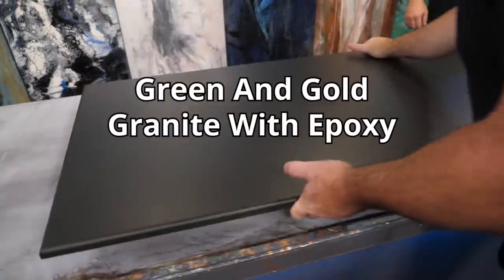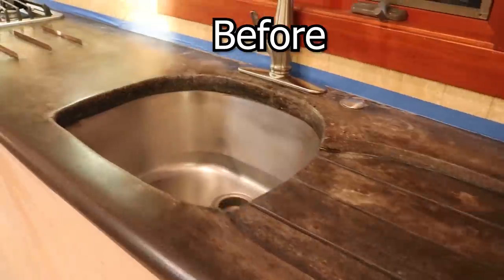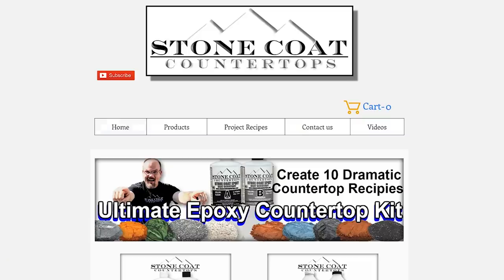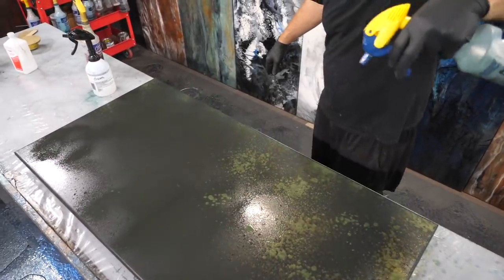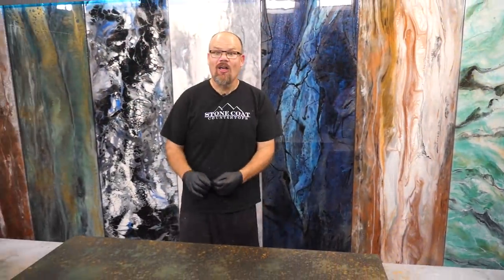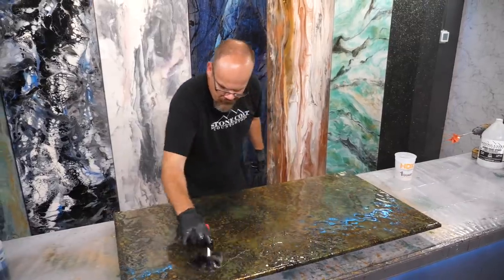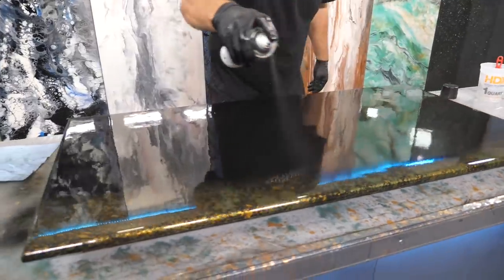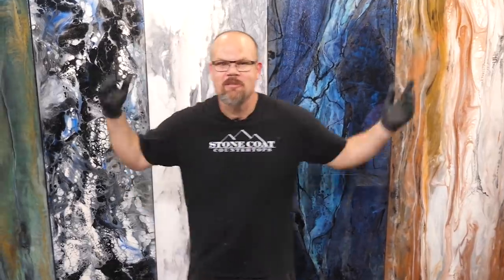Make Green and Gold Granite with Epoxy | Stone Coat Countertops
Bonding Primer Tutorial:

(Begins at 9 minutes)

Learn to make brazilian ubatuba countertops with epoxy! Stone Coat Epoxy makes replicating even exotic granite a breeze! This tutorial will show you how to make realistic undertones and underpainting using simple spray bottles with a mix of metallic dust and alcohol. Stone Coat Epoxy is incredibly DIY friendly!